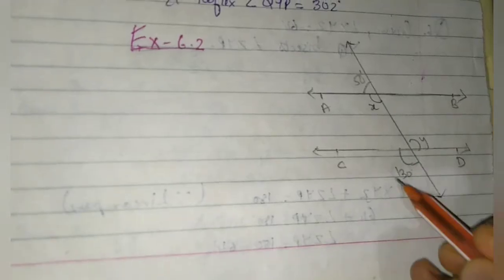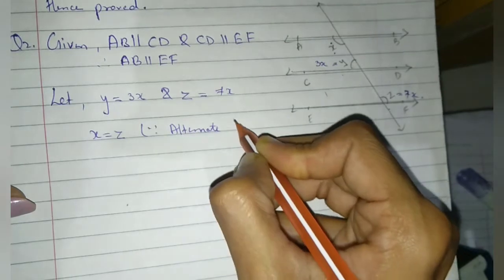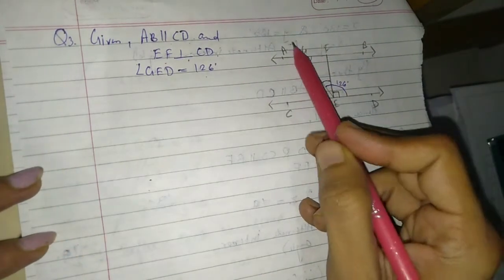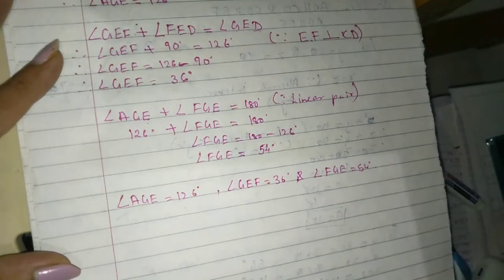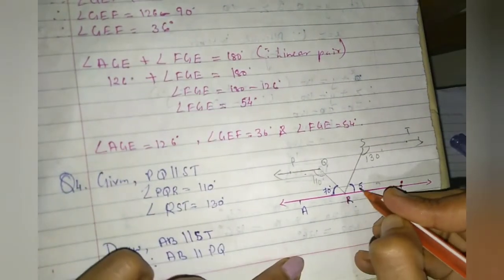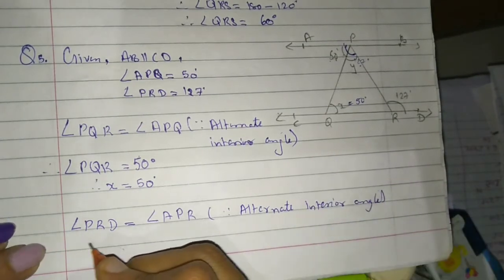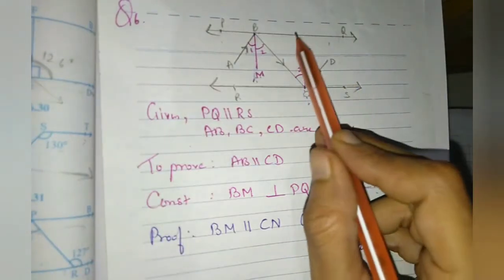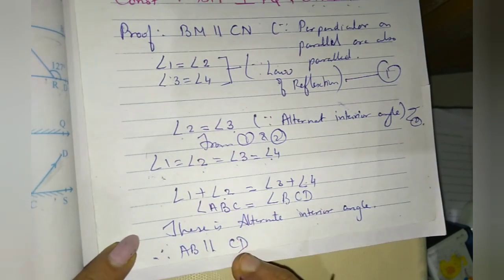match NCERT class 9th chapter 6 lines and angle: ex-6.2